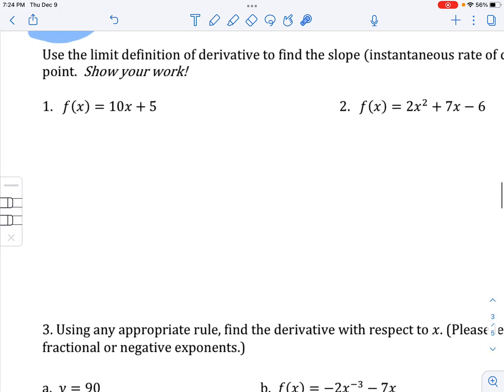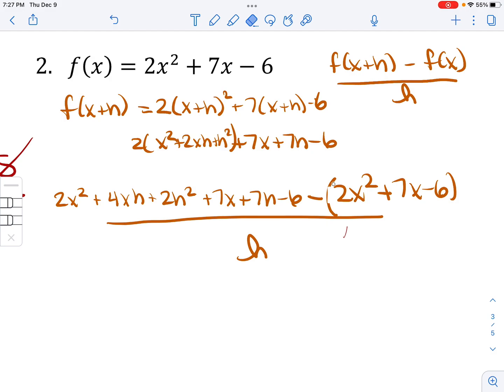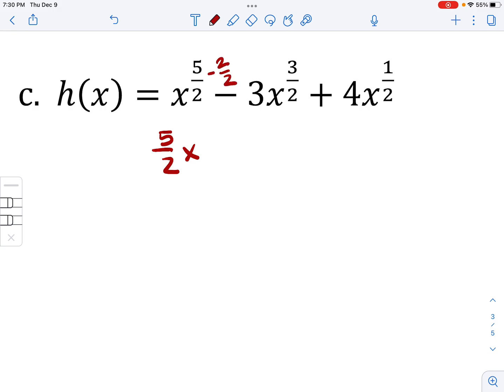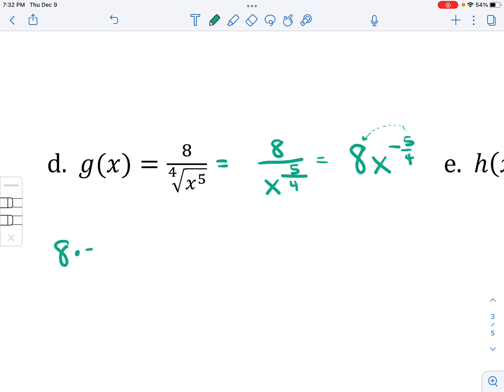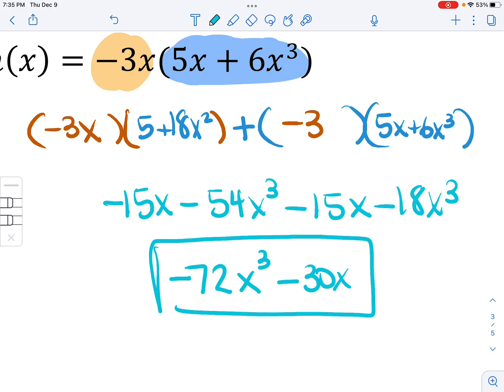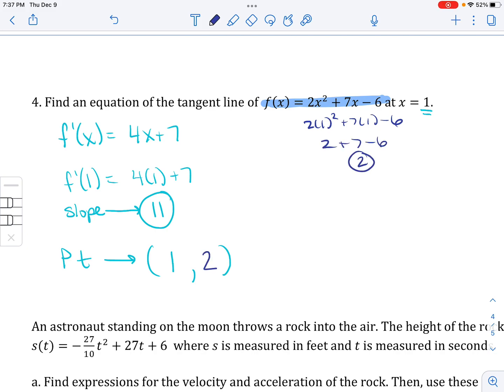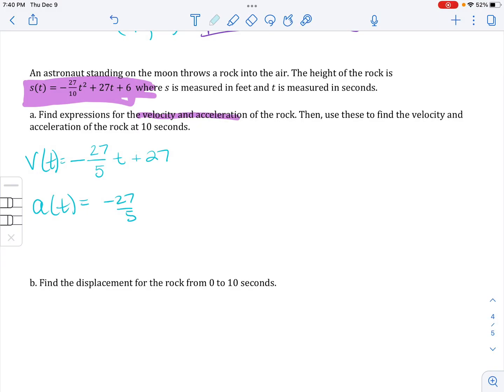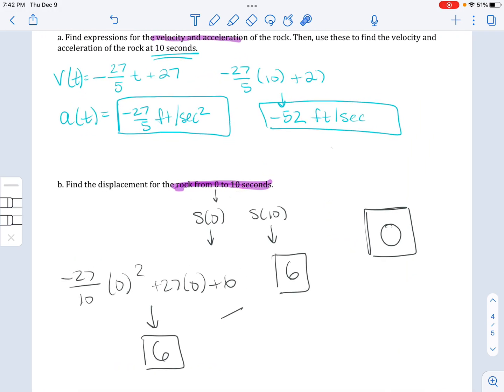Day 9 Review Screencast